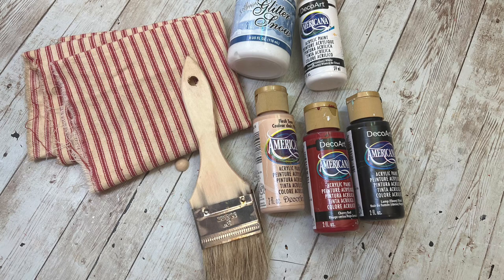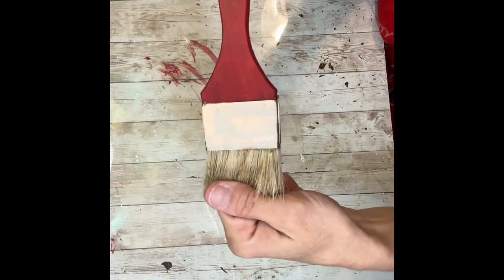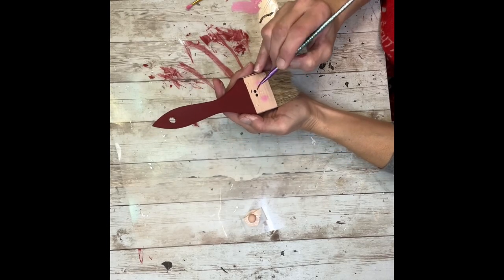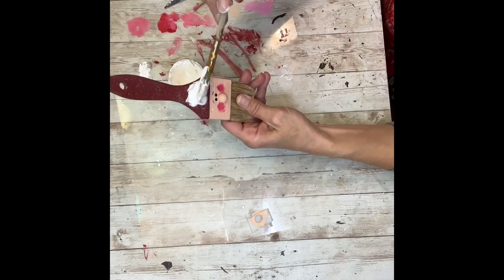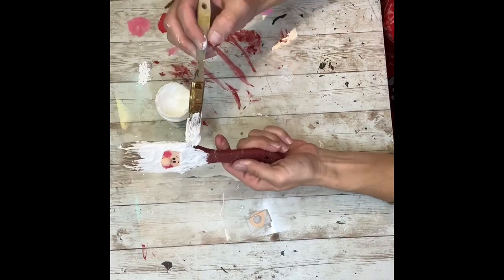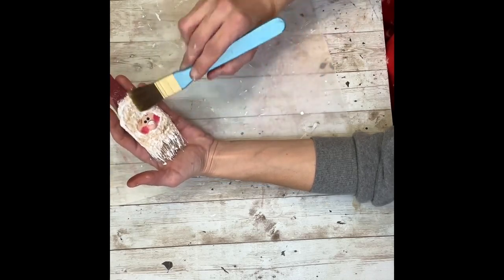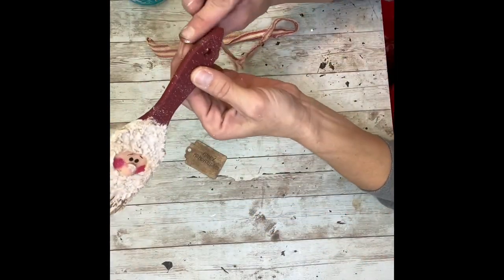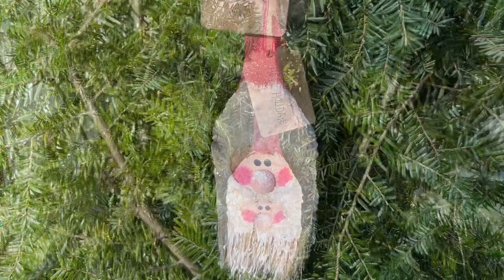DIY Primitive Rustic Santa Paintbrush Ornament